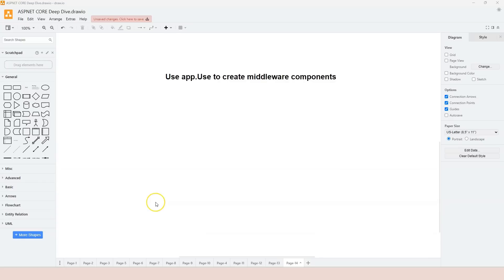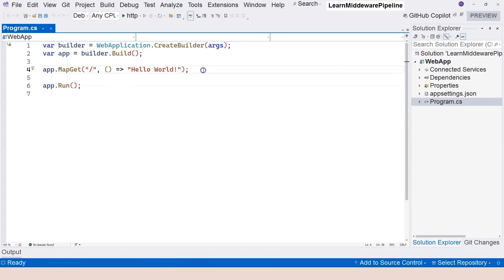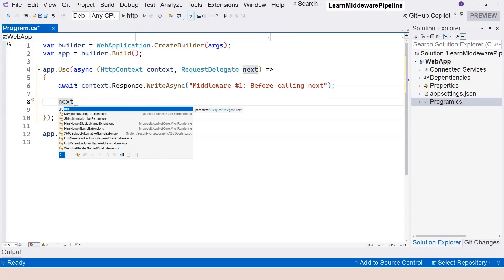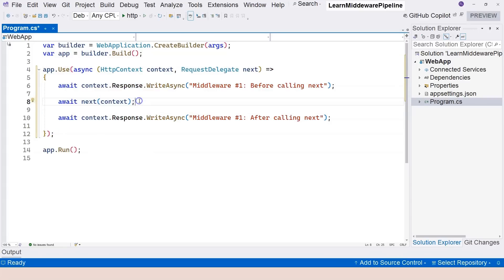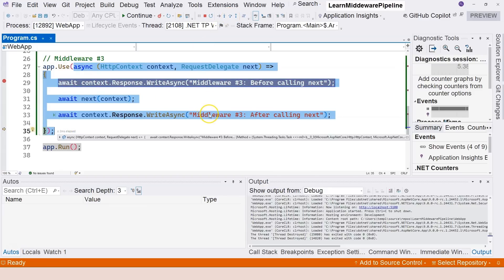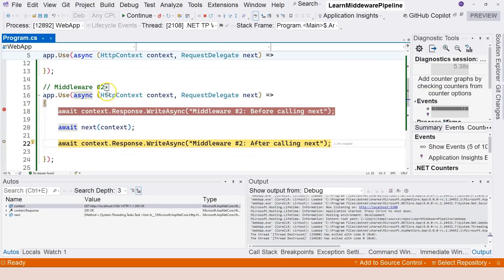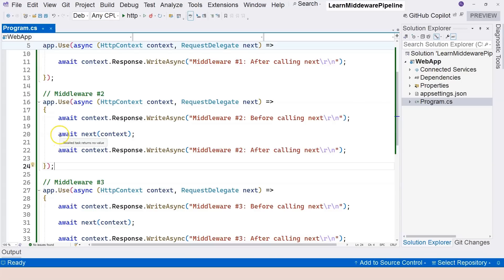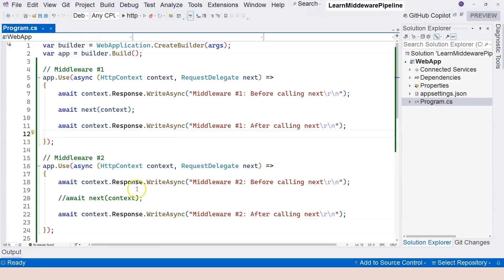Ep19. Use app.Use to create middleware | ASP.NET Core in .NET 9 | C# | 2024